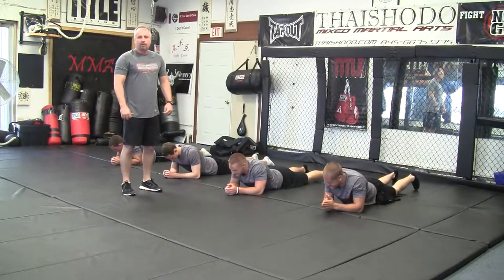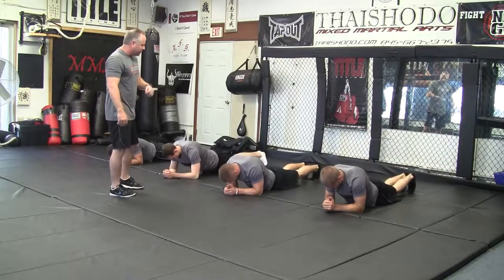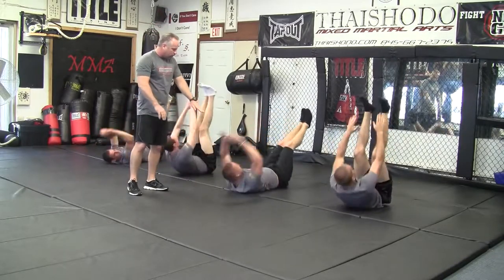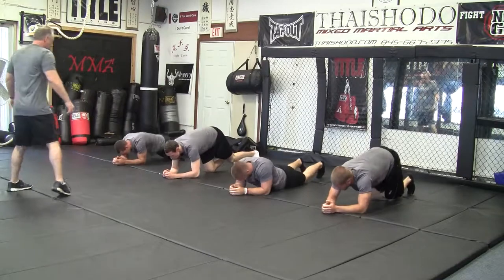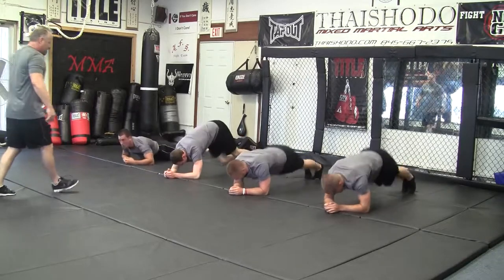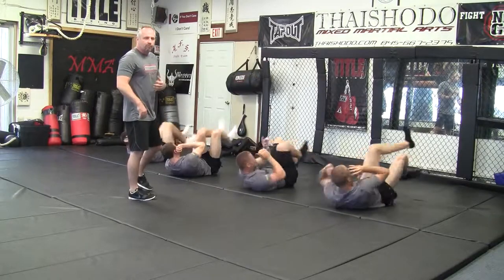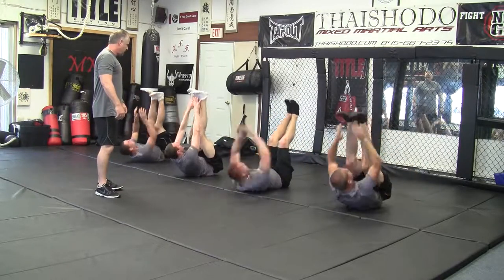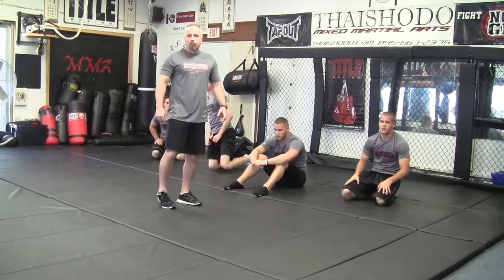fitness 19 || health and fitness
The purpose of these videos is to motivate and entertain people

weight loss
weight loss